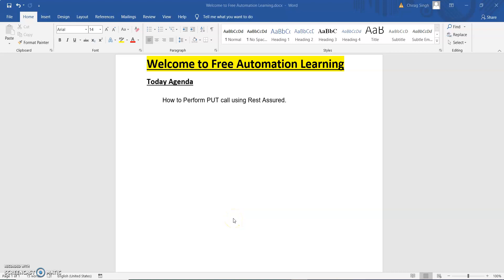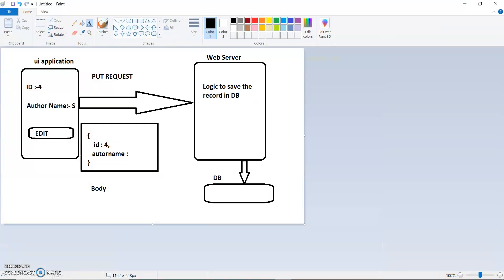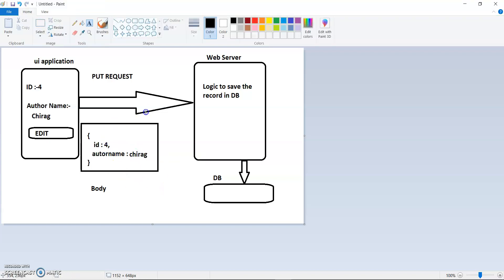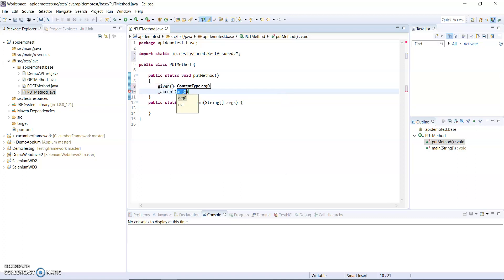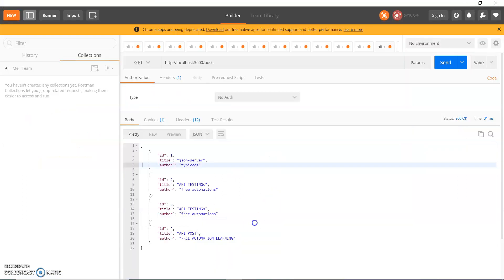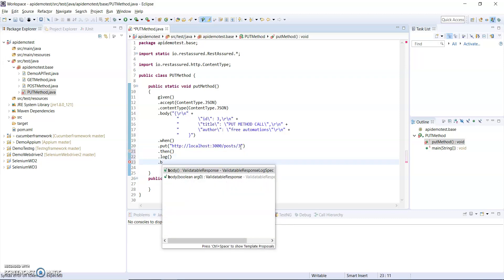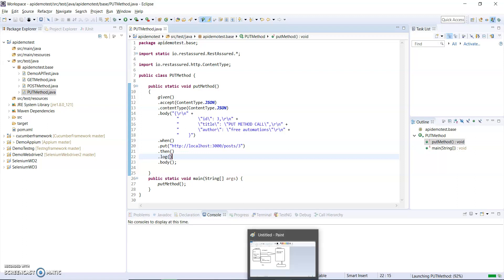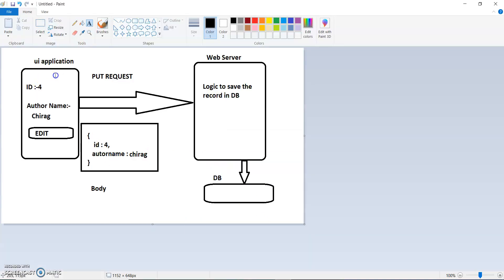Rest-Assured : How to perform PUT Method in RestAssured : Tutorial 17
How to perform PUT Method in RestAssured